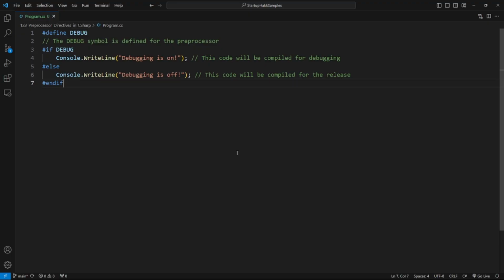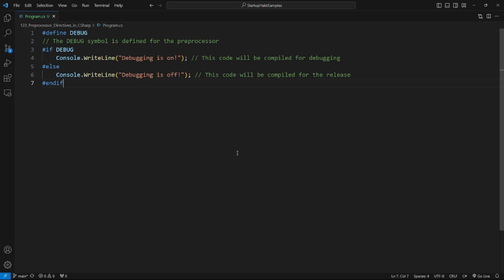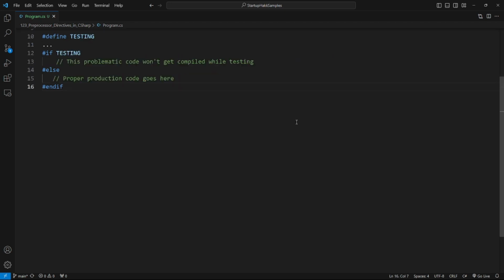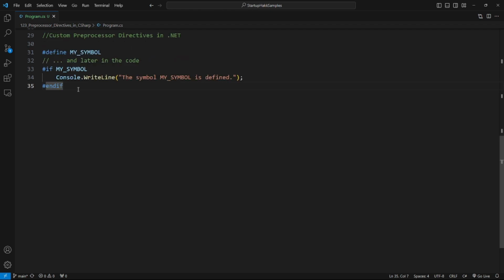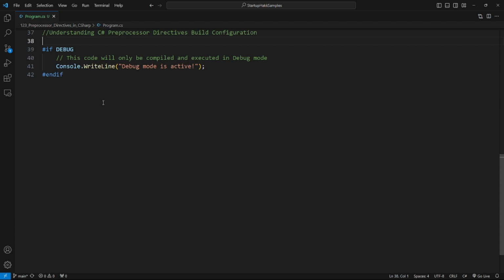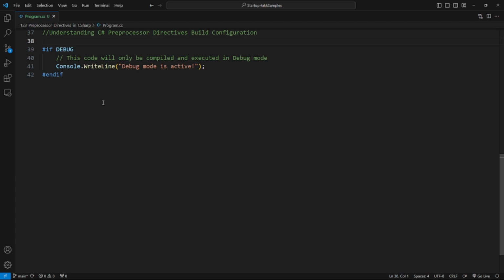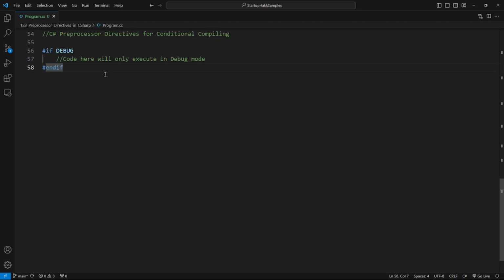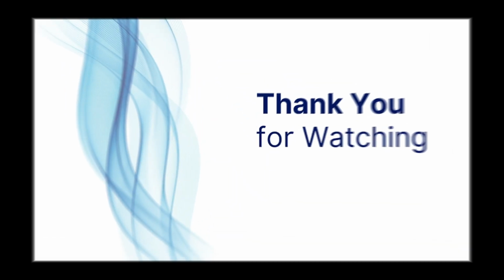Preprocessor Directives in C# Every Developer Must Know | HOW TO - Code Samples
Can’t get your C# code to work right? Don’t worry, we’ve got you covered!😉

Analyze, tweak, control, and elevate your C# code using the power of preprocessor directives. Keep reading to unravel the tricks, tips, and benefits of using them effectively.

Introduction to Preprocessor Directives in C#
Ever wanted to turn some code on and off just like a light switch? Or dreamed of setting conditions to command your code? Enter the realm of preprocessor directives!

What Are Preprocessor Directives in C#?
Delving deeper into preprocessor directives in C#, they provide us with special instructions that guide the compiler to carry out certain processes before the start of the actual program compilation.

In a nutshell, they’re like specific checkpoints or markers on a road map, aiding the compiler to make intelligent decisions about the path of code compilation, depending on various conditions specified by the developer.

These directives aren’t part of the actual program code, which means they don’t result in any kind of code generation in the final compiled output. Instead, they shape the way the language compiler or environment handles the source code.

Understanding the Importance of Preprocessor Directives C#
This dynamic processing brings great versatility to coding, from creating debug versions of code, writing platform-specific code, to ignoring blocks of code during compilation.

Imagine the possibilities!

Dive into Different Types of Preprocessor Directives
There are many directives to unleash your coding prowess, but do you know the main four?

Exploring the Four Types of Preprocessor Directives
1. Conditional: if, elif, else and endif.
2. Region: region and endregion.
3. Diagnostic: error and warning.
4. Line
5. Each type offers unique capabilities, like conditional directives allowing for conditional compilation of program code.